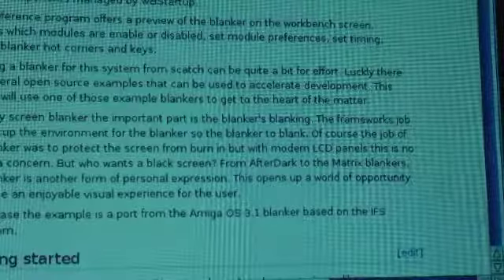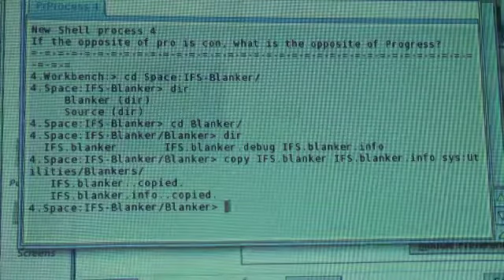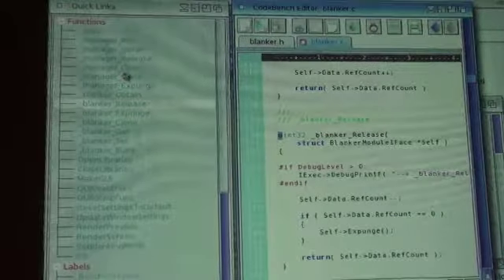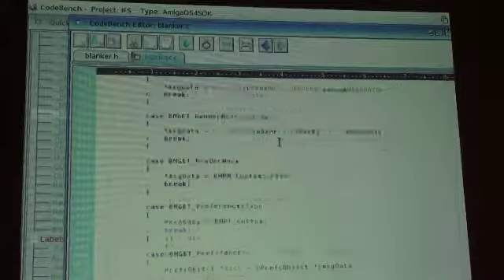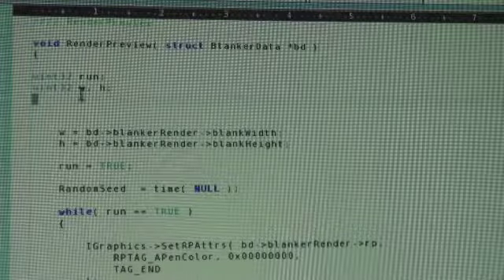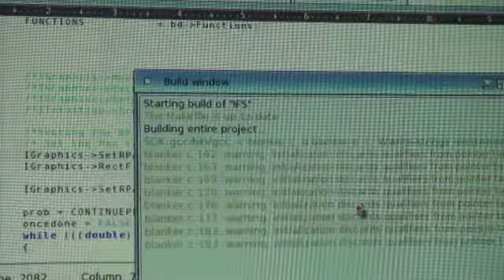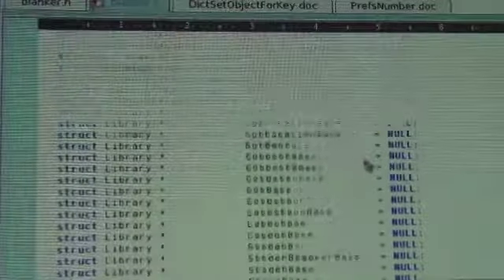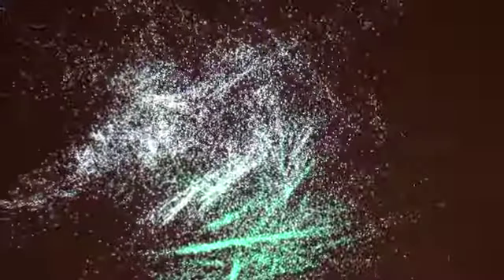AmiWest Programming Seminar 2012 - Lesson 7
Bill Borsari presents screen blanker development for AmigaOS 4.